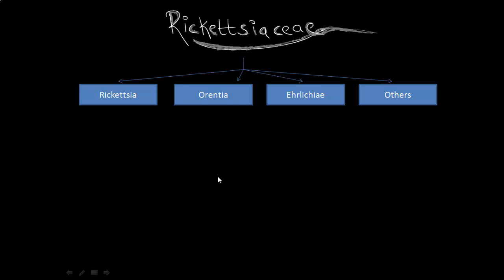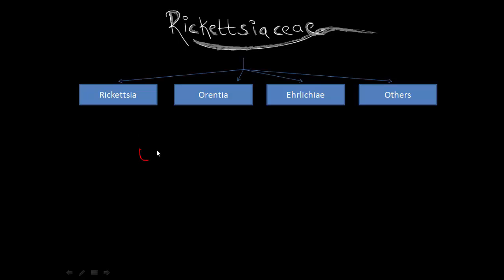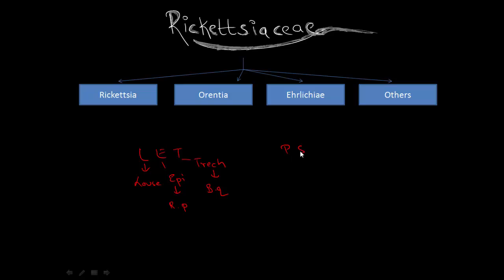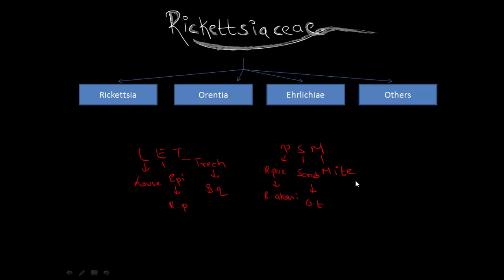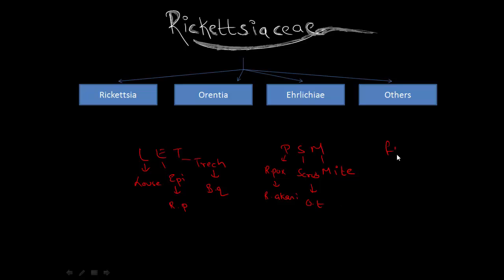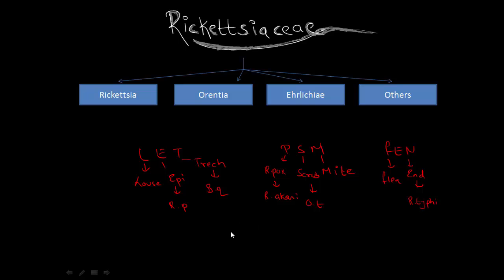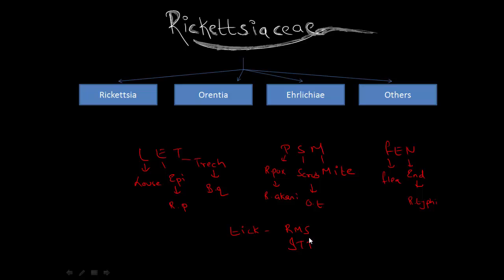Rickettsia Classification mnemonic | Microbiology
🔹 Rickettisia Classication, Rocky mountain Spotted fever